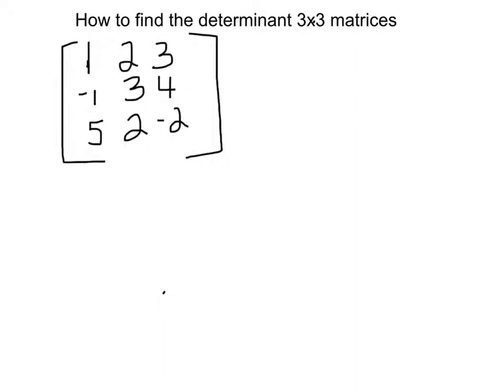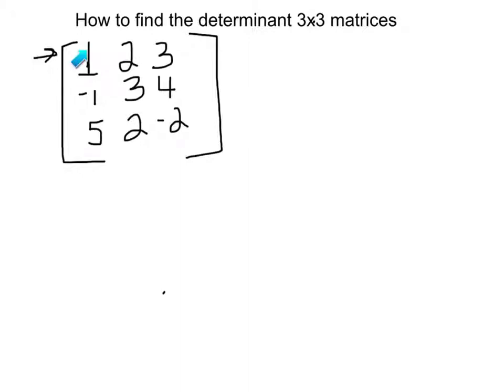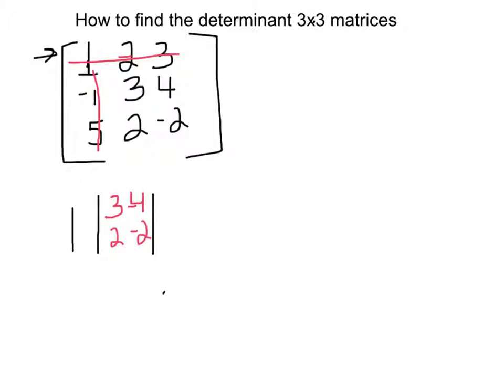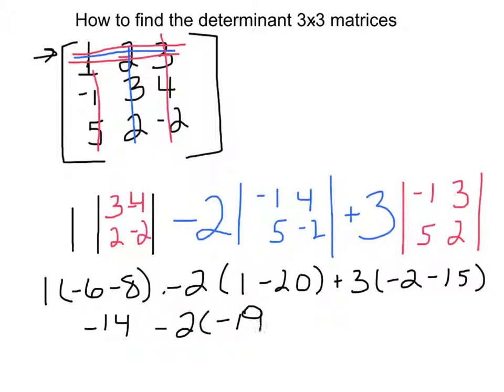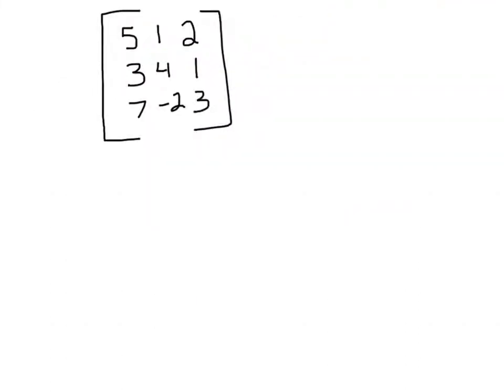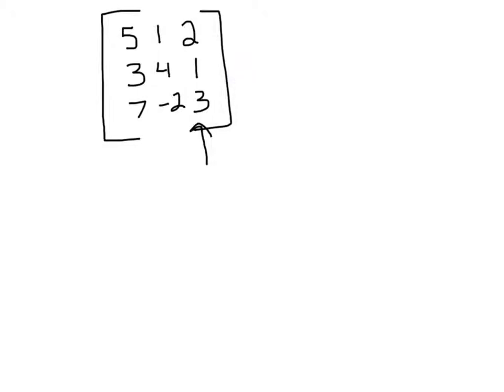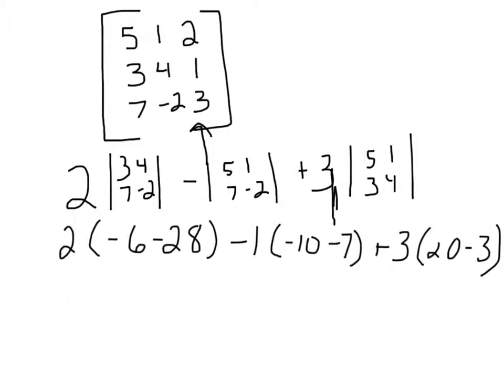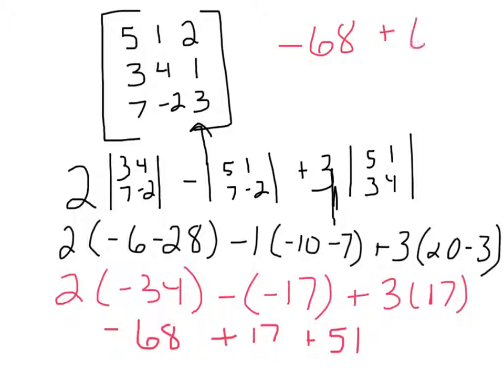How to find the determinants of a 3 x 3 matrices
How to find the determinant of a couple of 3x3matrices